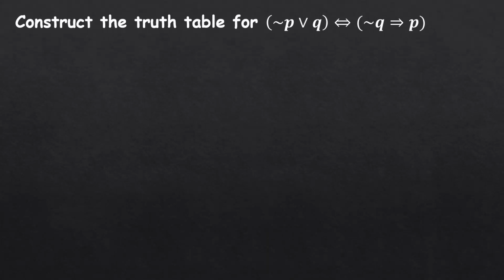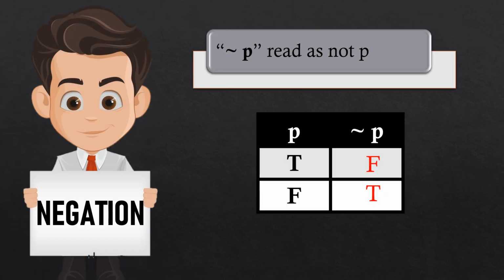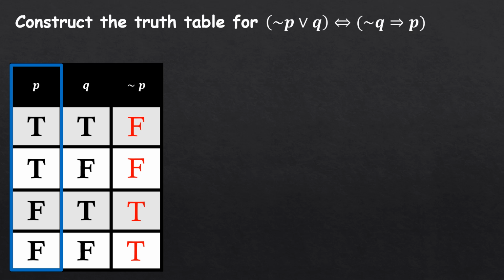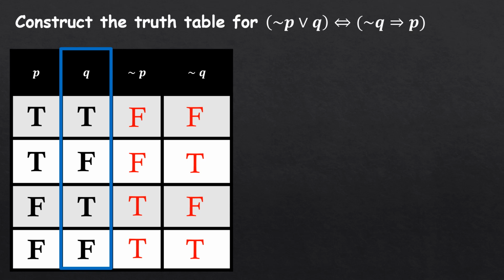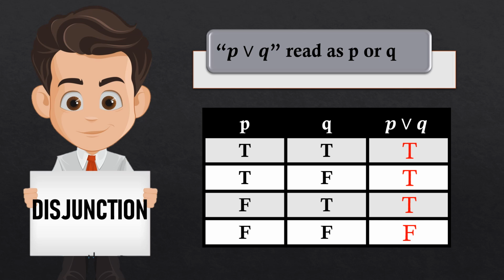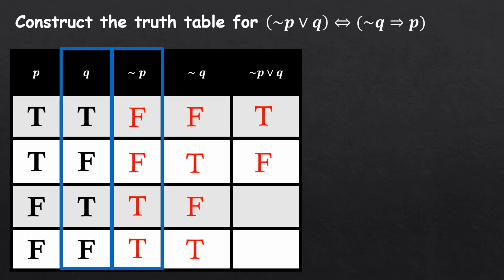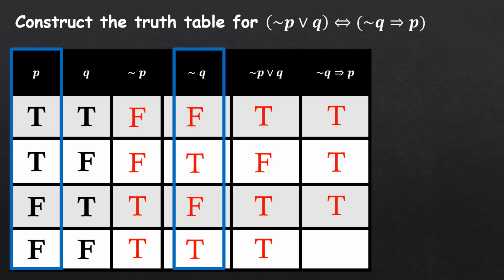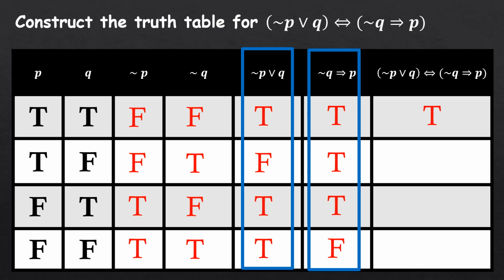GEN.MATH_Logical Operators_4